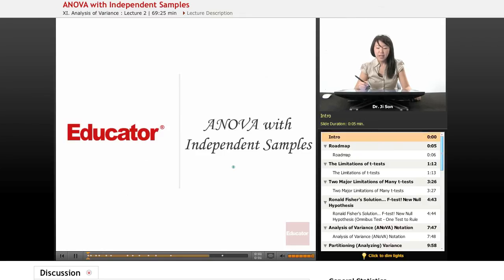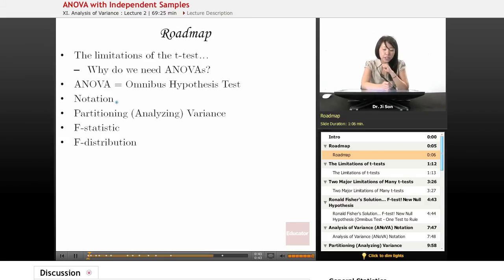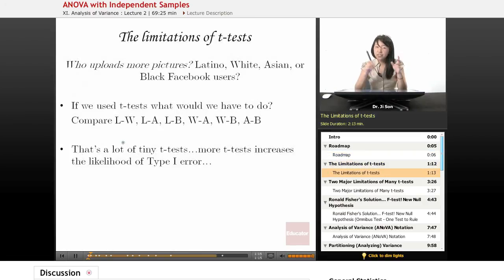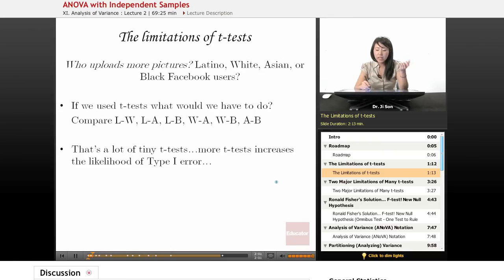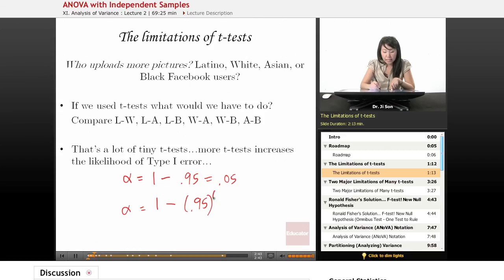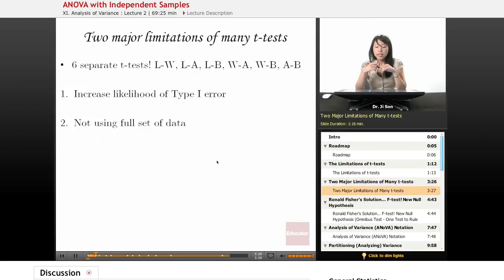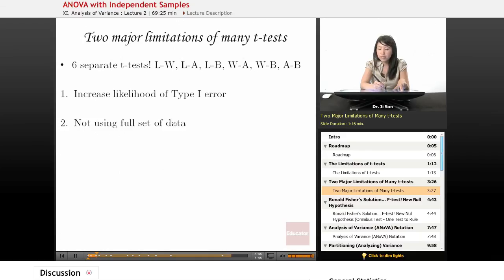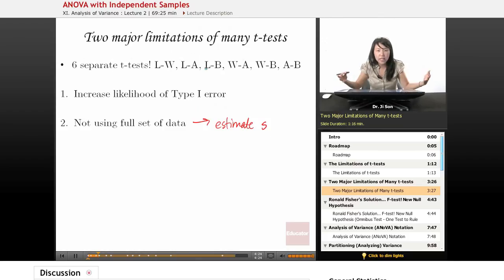Statistics: ANOVA with Independent Samples